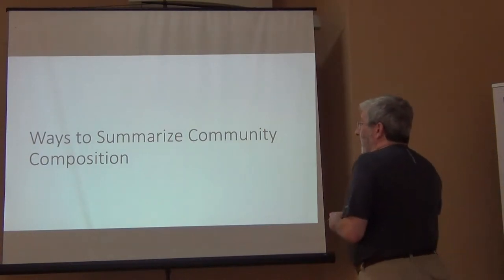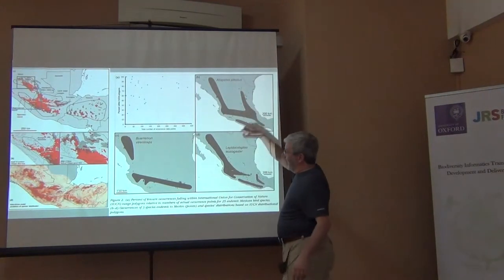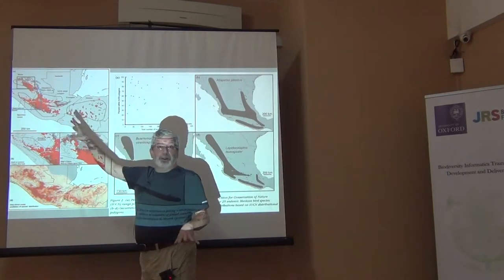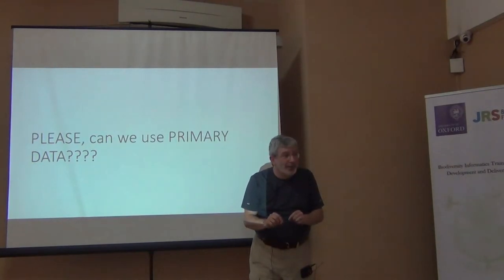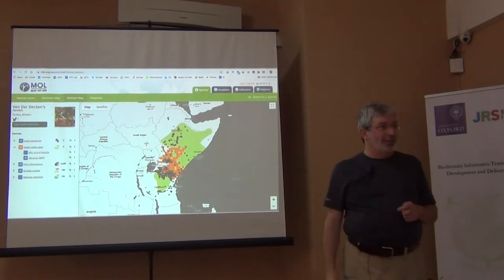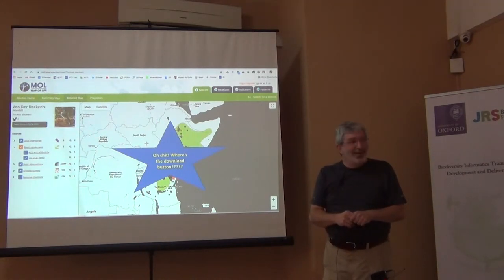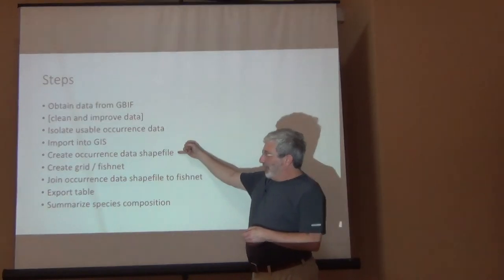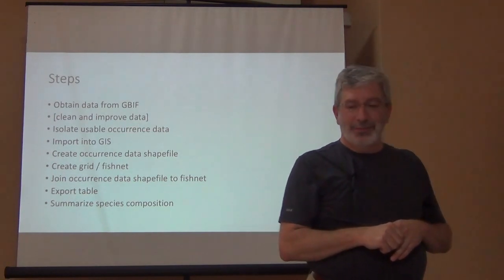BITC2 - ESS/EBV Course - EBVs - Communities - 2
This talk forms part of the Biodiversity Informatics Training Curriculum program, presented during a course held in Kigali, Rwanda, during September 2019. The course focused on Measuring Ecosystem Services and Essential Biodiversity Variables. Course instructors included Benjamin Branoff, Aida Cuní Sanchez, Amélie Davis, Town Peterson, and Erin Saupe. The course is presented in organized format on the BITC